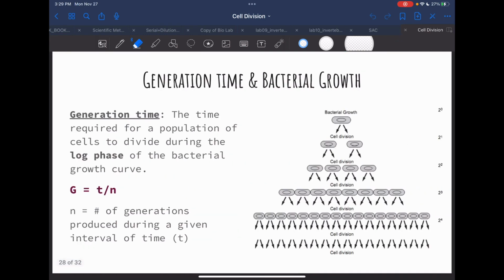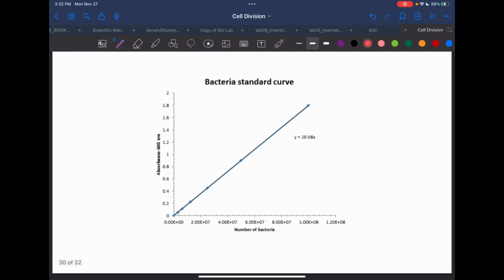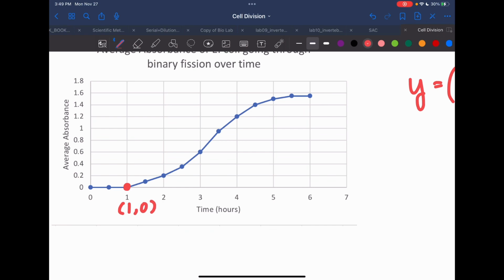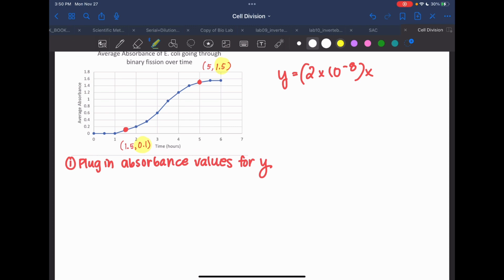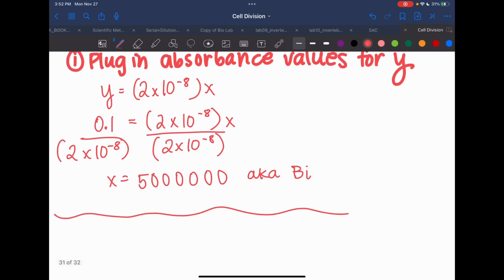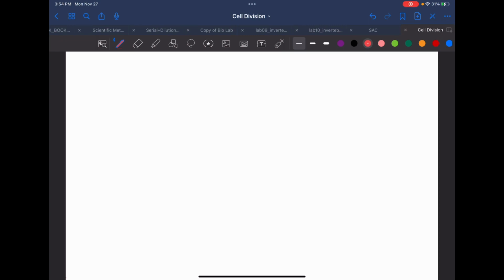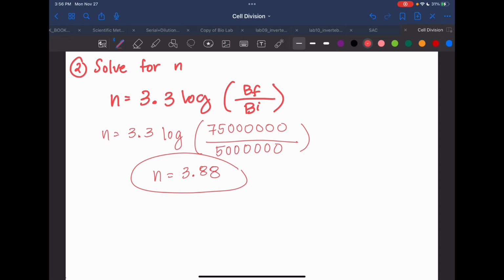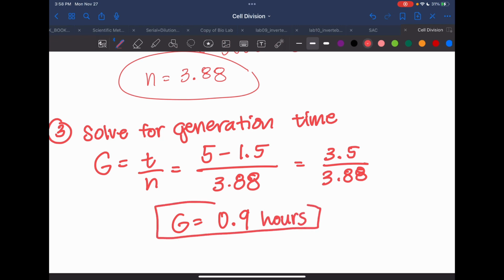How to Calculate Generation Time